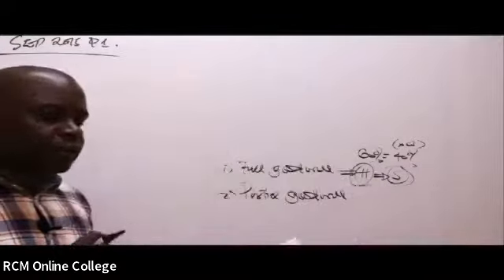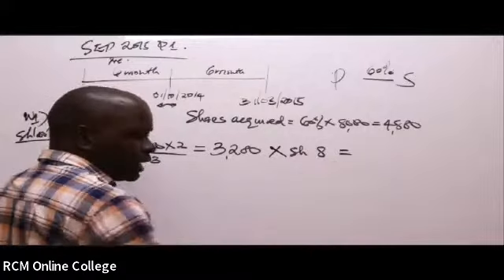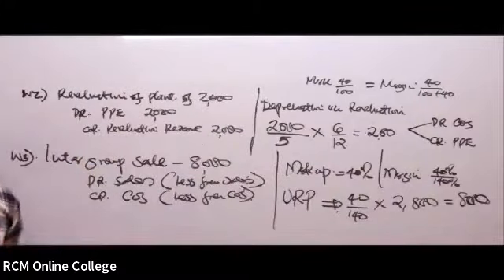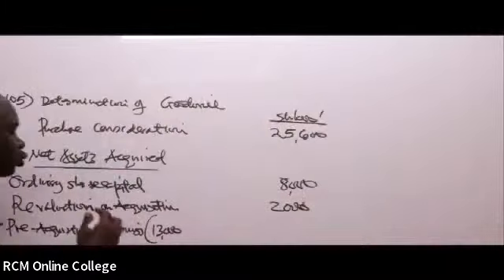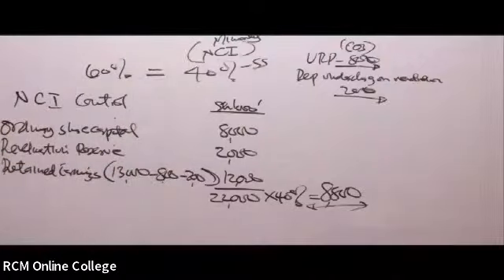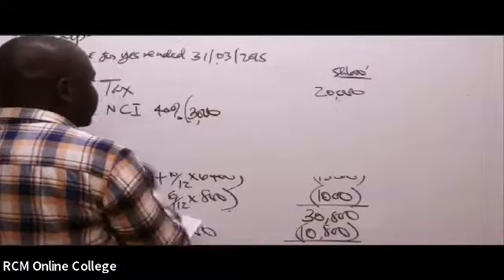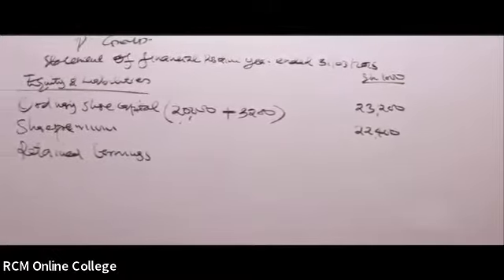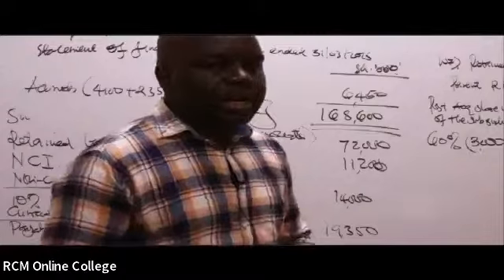Financial Reporting-September 2015 Qn1-CPA KENYA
At RCM College, every student’s dream echoes louder than ever before.
Whether you're starting your  𝗖𝗣𝗔 | 𝗔𝗖𝗖𝗔 | 𝗖𝗣𝗙𝗠 | 𝗔𝗧𝗗 | 𝗖𝗜𝗙𝗔 | 𝗖𝗔𝗠𝗦 | 𝗕𝗗𝗔 | 𝗖𝗦 journey, or making a comeback — RCM is your partner for success.
Let your success echo far and wide — with RCM College.